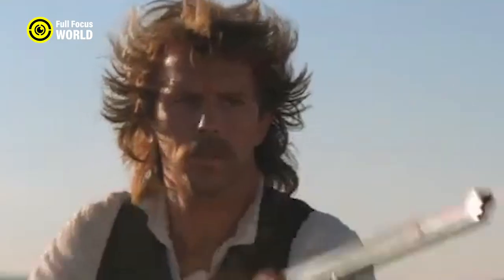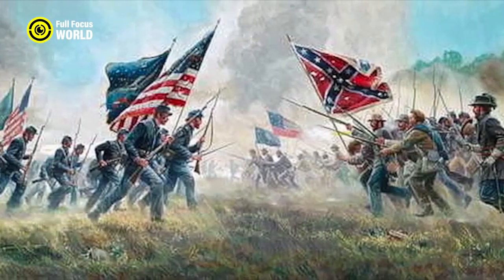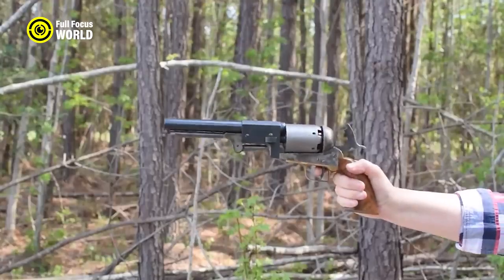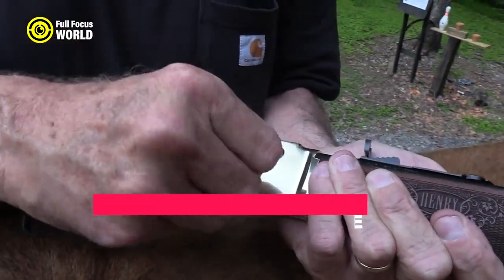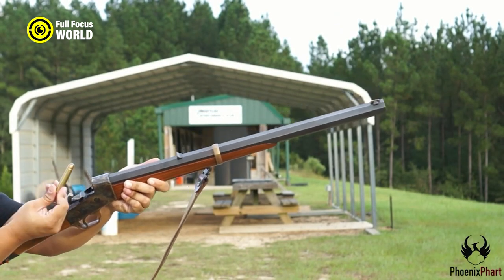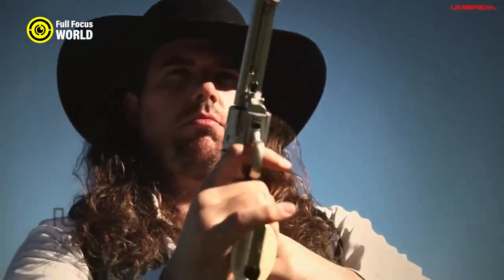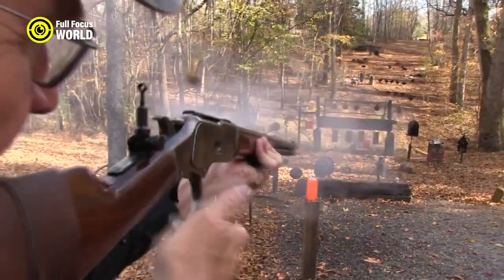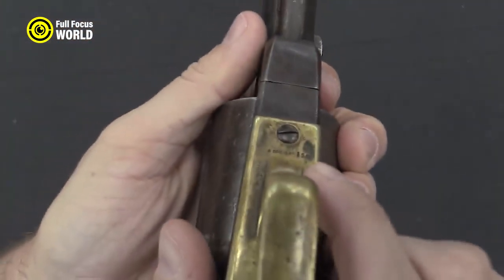10 Wild West Weapons That Will BLOW YOUR MİND!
The West was a period of lawlessness and violence. The weapons used in that period were just as brutal. In this video we take a look at 10 of the Wild West's greatest guns, including the Colt Walker, Winchester Model 1873, and Sharps Buffalo Rifle. These weapons were instrumental in American West education and continue to fascinate people today. Here are 10 Wild West Weapons that will blow your mind!
Colt Walker
Winchester Model 1873
Sharps Buffalo Rifle
Colt Peacemaker
Remington Rolling Block Rifle
Henry Repeating Rifle
Webley Bulldog
Colt Dragoon
Spencer Repeating Carbine
Winchester Model 1866.

Welcome to Full Focus World, for the world's top 10 list videos. Whether you are looking for the best music, movies, games, sports, technology, food, travel or more, we have you covered with our informative and entertaining explainer videos. You will also find amazing videos about celebrities, politics, superheroes and other fascinating topics that will keep you hooked. Full Focus World is the best listings channel to satisfy your curiosity and discover the most interesting, shocking, weird, mysterious and unknown facts about the world.